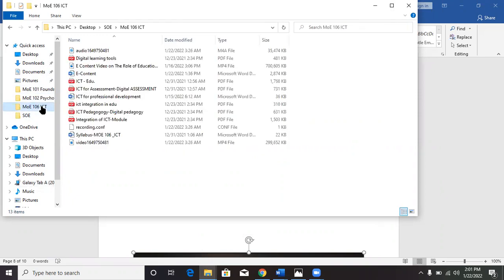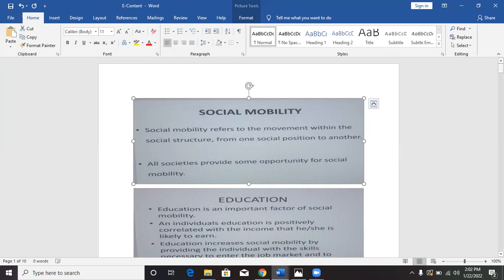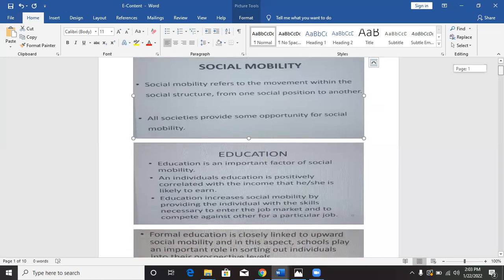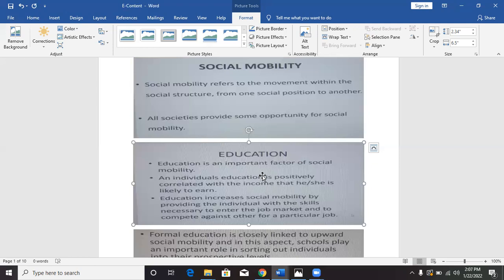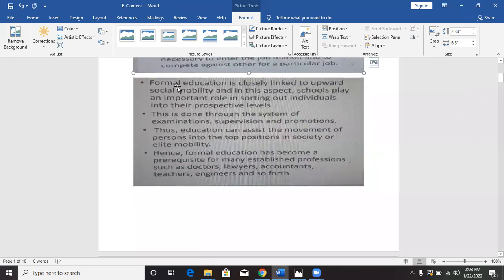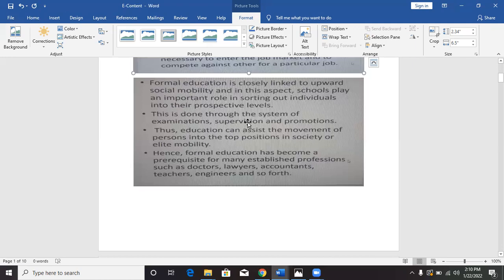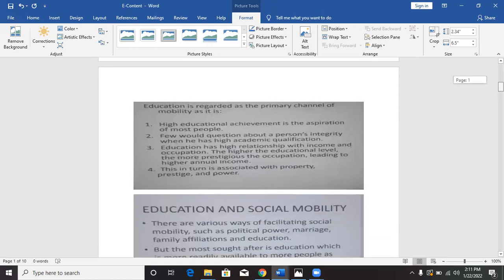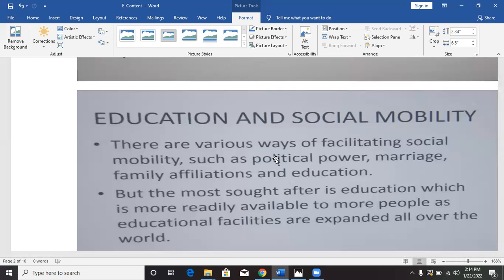Lecture on Education and Social Mobility (An e-content creation practice video)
An Assignment to create e-content during the first semester of my M.A Programme.
Education is a key determinant of social mobility. Other determinants include Political power, marriage, etc.